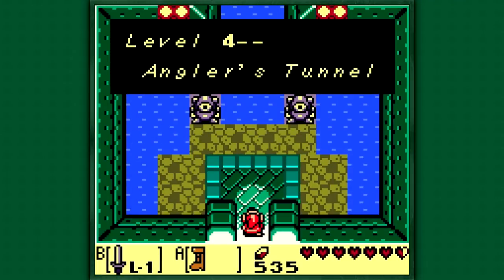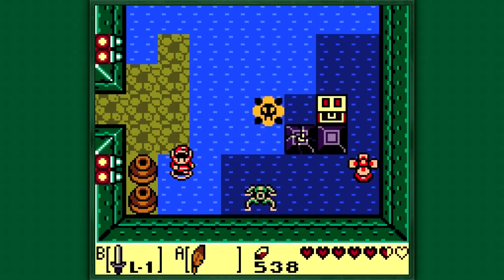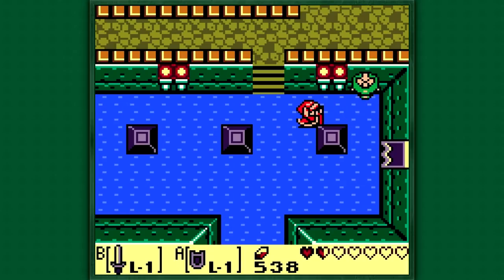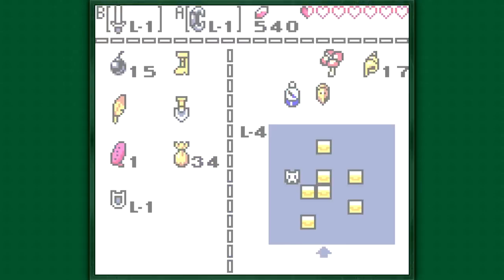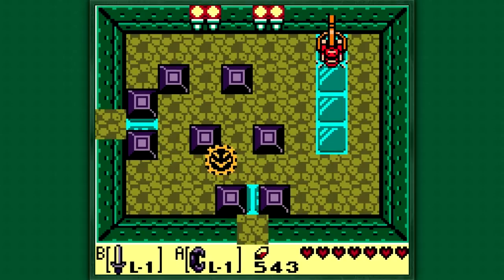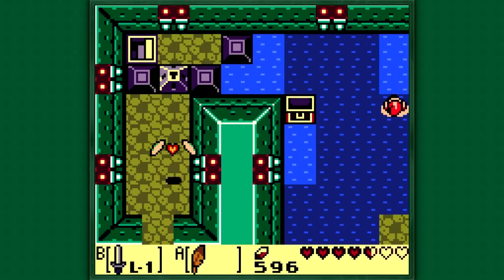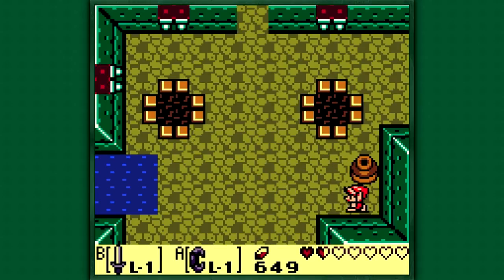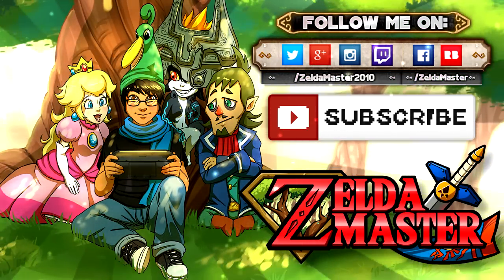The Legend of Zelda: Link's Awakening DX - Part 13 - Angler’s Tunnel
We take on Angler’s Tunnel and defeat the Angler Fish! With that, we get next instrument of the Sirens’, the Surf Harp!

Welcome everybody to my 100% Let's Play of The Legend of Zelda: Link's Awakening DX! Join Link and his adventures through Koholint Island and his task to awaken the Wind Fish!

Game: The Legend of Zelda: Link's Awakening DX
Developer: Nintendo
Publisher: Nintendo
Platforms: Game Boy Color
Release Date: October 28, 1998

 The Legend of Zelda: Link's Awakening DX for Game Boy Color is a remake of Link's Awakening with several new additions, the most notable of which being the entire game is now in color.